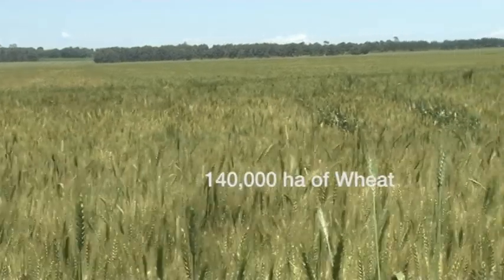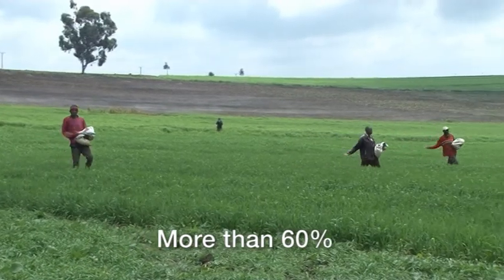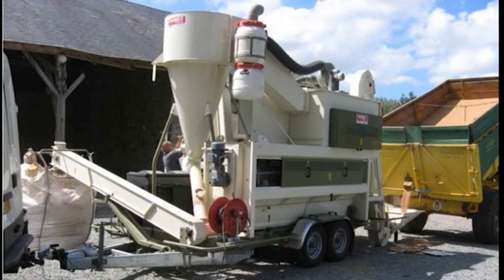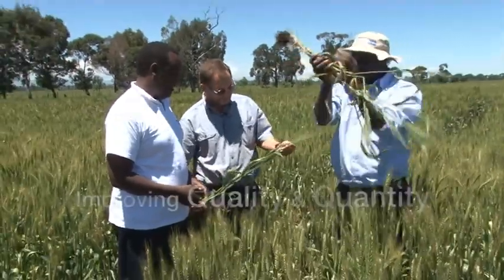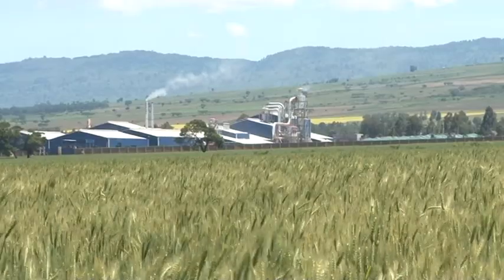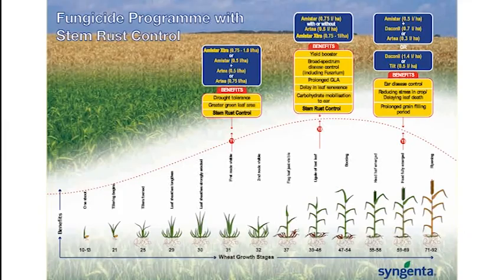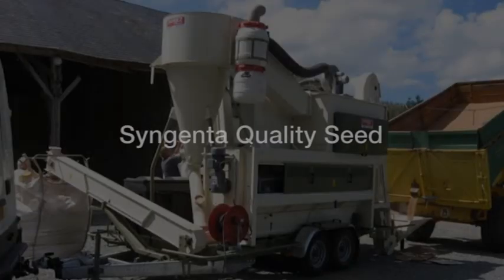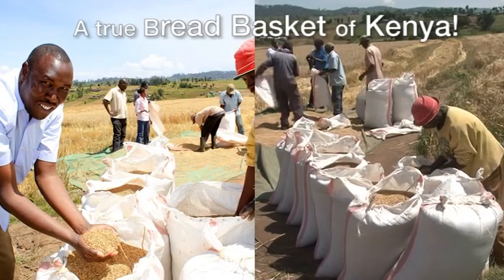Prince Media Video Division-Coporate Event cameramen/Videographers in Kenya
Media Video DivisionCoporate Event cameramen/Videographers in Kenya
Finding a videographer to capture the essence of your memorable day or event is important. With our help, we can help you in that direction to ensure that your event create a lasting impact that you and your company colleagues,children and family will love and look back on with happiness.
We are Premier Independent studio in video production where we cover events.Our team of specialized people provides the following services:- Event coverage, Non-linear editing, Audio Visual Presentation & Equipment Rentals.